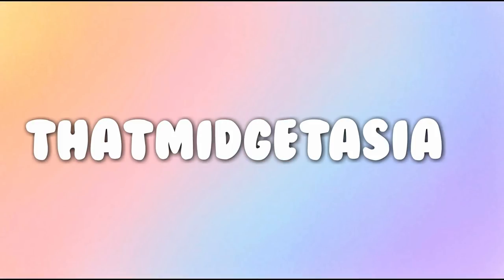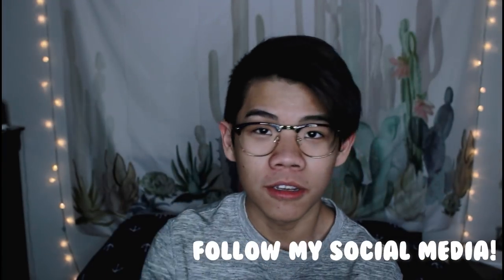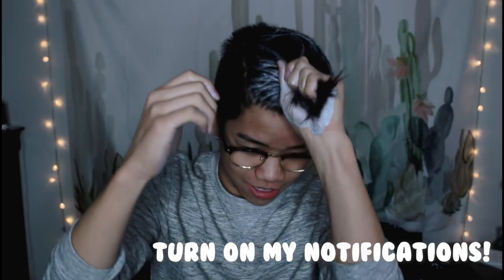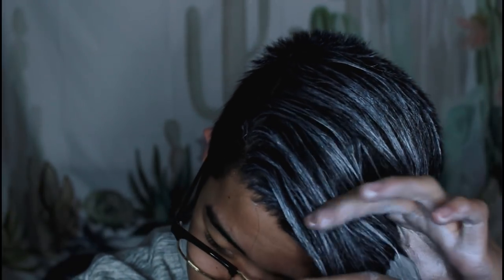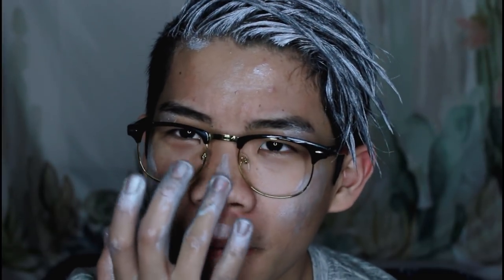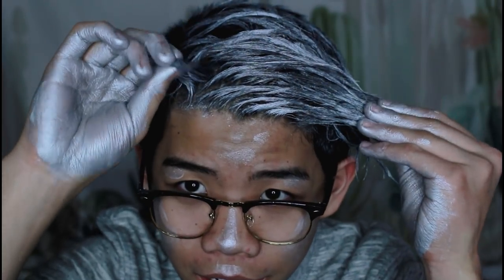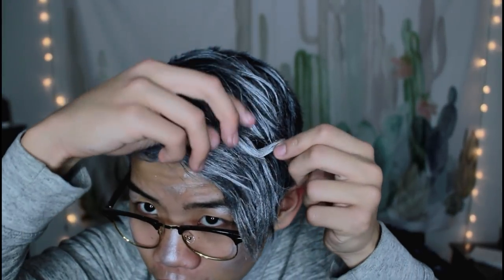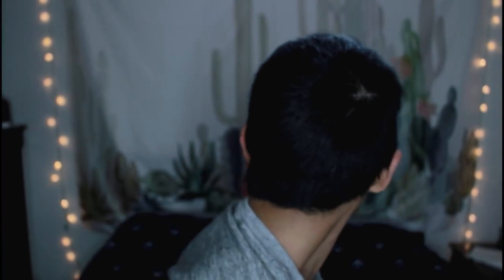Testing Silver Colored Hair Wax- DOES IT WORK THOUGH?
⊳ look down for more surprises :)

Hey guys, so today I'm testing out colored hair wax because I WANT TO KNOW DOES IT WORK THOUGH (omg rhymes). The company is Mofajang and I found it on instagram, btw this is not sponsored just clarifying that, and i got the grey/silver colored hair wax. Didn't think it would show up on my black hair, but let's just say the results were not what I expected...

◇ SOCIAL EXPERIMENT ◇
⊳ If you're reading this, comment (your opinion of my hair)

Hi my name is Frederic Chen and I like making some below-average content. On my channel, you'll see rants, some life videos, and a ton of fuckery. And thatmidgetasian is an inside joke so stop asking. And "everything is less than 3" makes a heart so stop asking that too. If you can somehow deal with my excessive sarcasm and satire, then WELCOME TO THE CLUB!